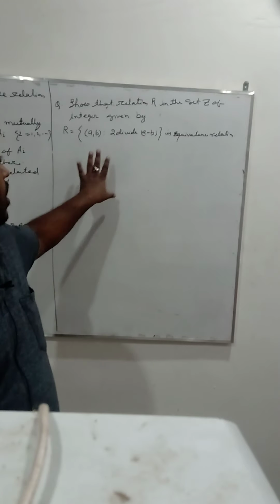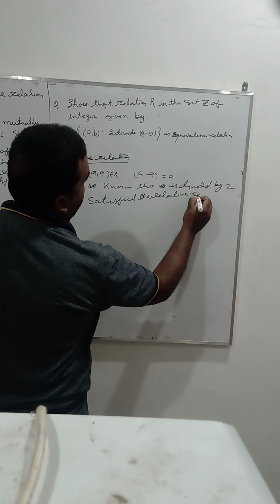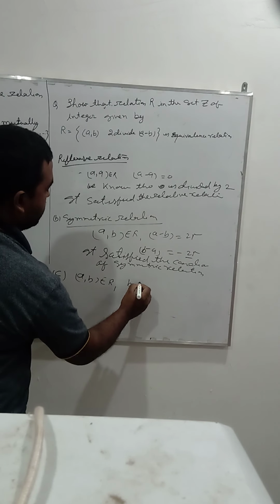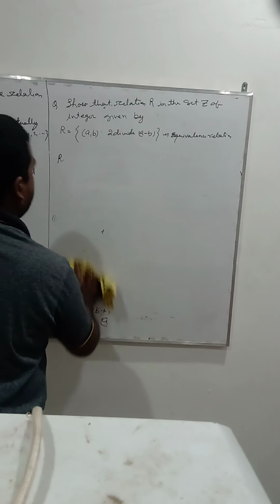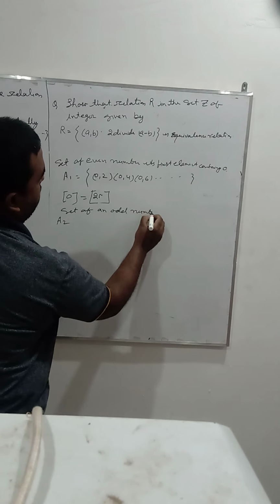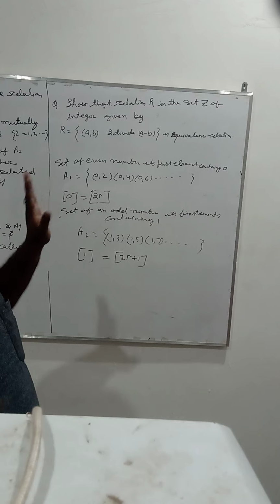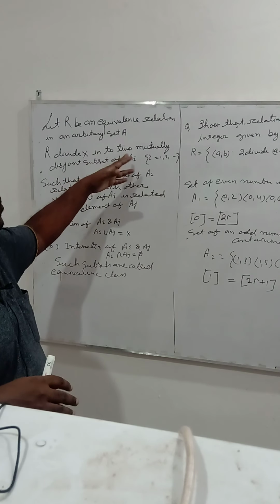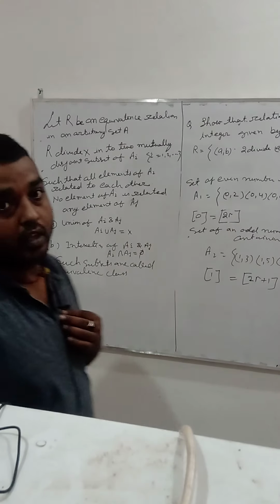Equivalence class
Class xII